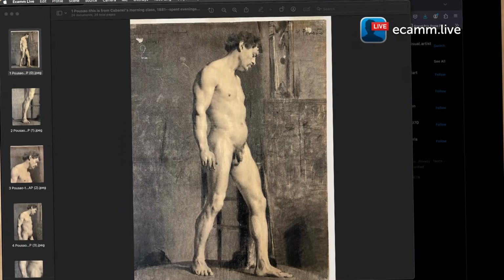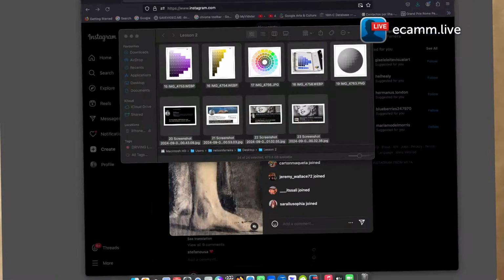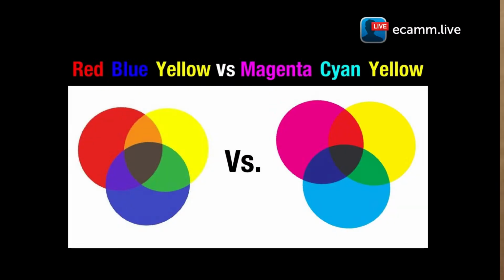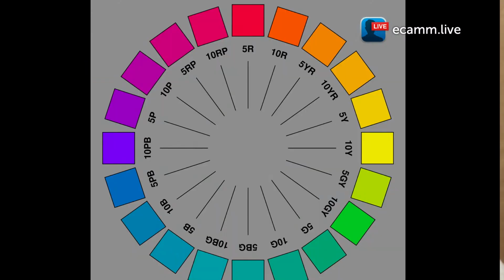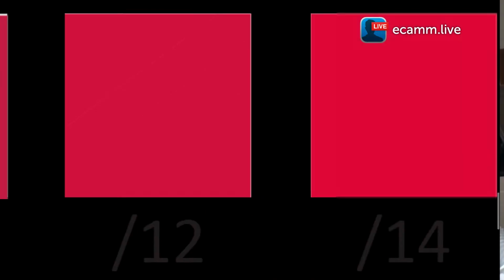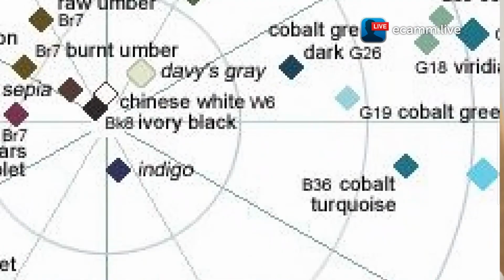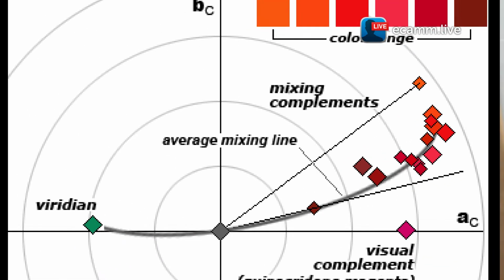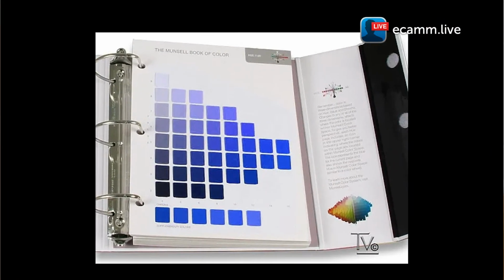MUNSELL COLOUR SYSTEM | HENRIQUE POUSÃO | COMPRESSION OF TONES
Fine Arts Lessons | Live Every Monday at 2pm (GMT)
I’m excited to announce that I’ll be running live lessons on YouTube every Monday at 2pm (GMT), with several fine arts departments from universities in Bangladesh, India, Nepal, Indonesia, and other countries confirming their attendance! These sessions are a fantastic, free opportunity to dive deeper into painting techniques, the history of art, aesthetics, and more. We’ll place a special focus on 19th-century Academic painting and drawing methods.

- You can also ask questions via live chat! Then, tune in every Monday at 2pm (GMT) to join the live lessons.

Looking forward to seeing you in class! Thank you, Nelson